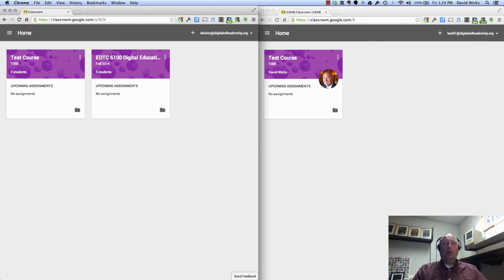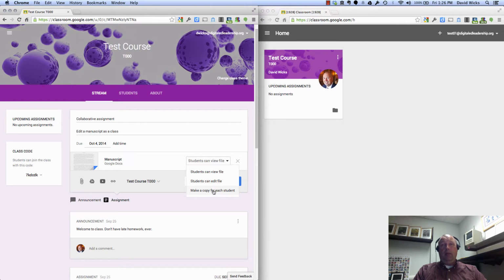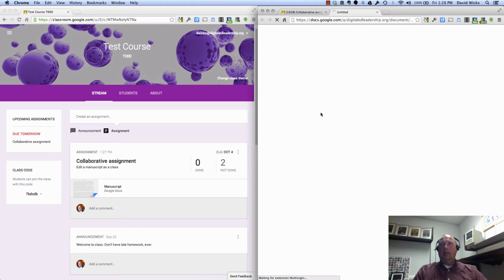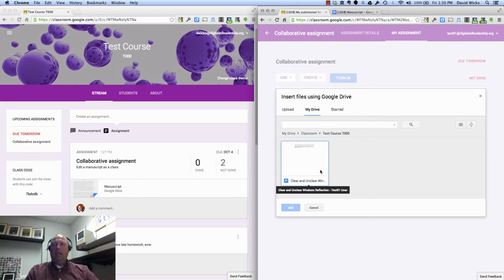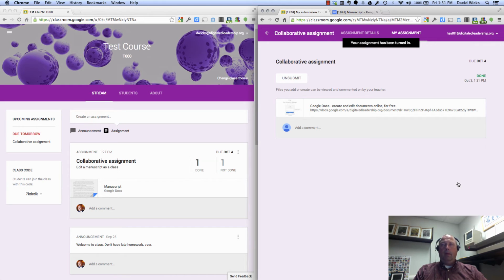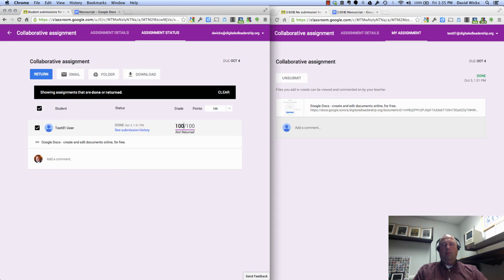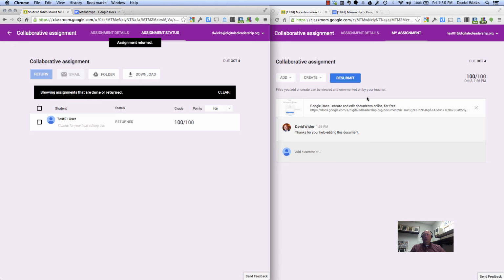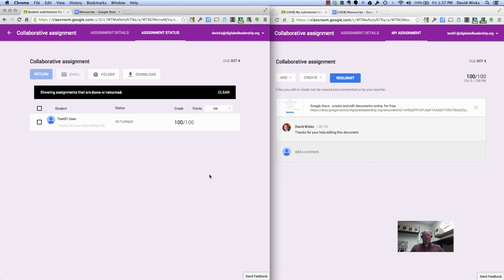Creating a collaborative assignment in Google Classroom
This screencast shows how a collaborative assignment is created in Google Classroom and how students and teachers interact with it.